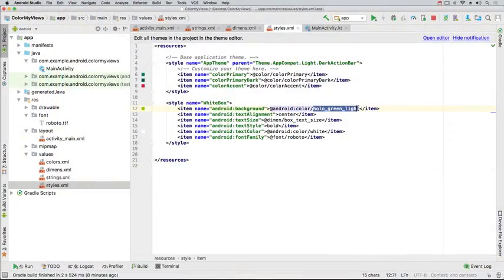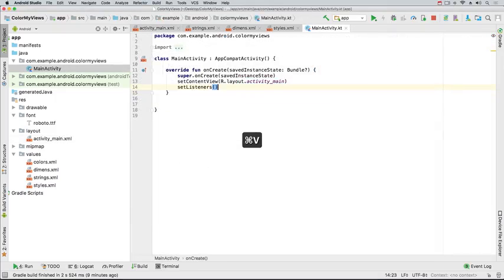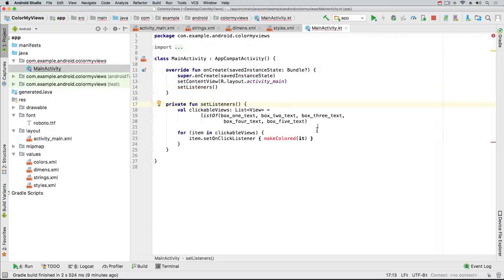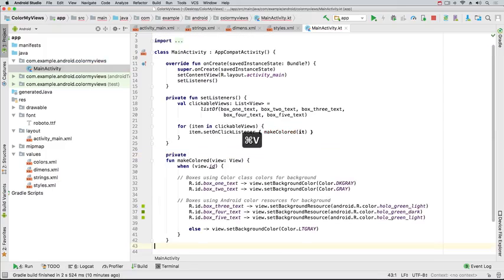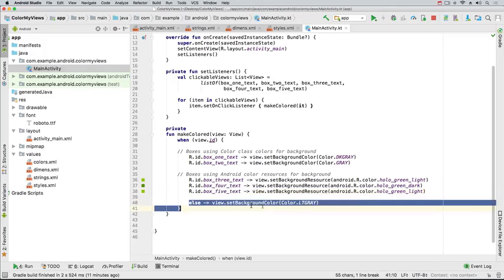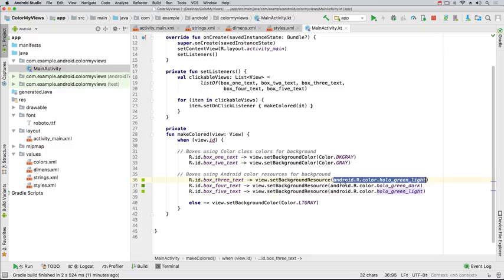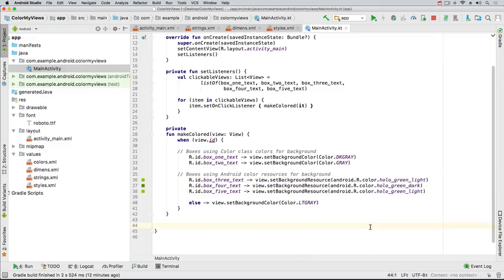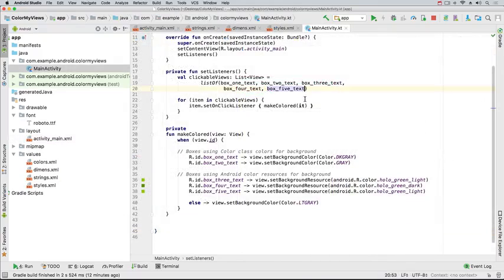53 ANDK L2 82 Click Handler HS SC